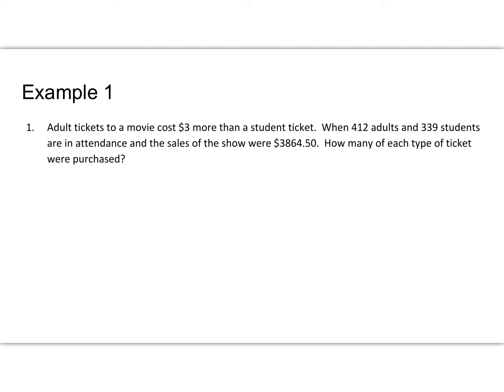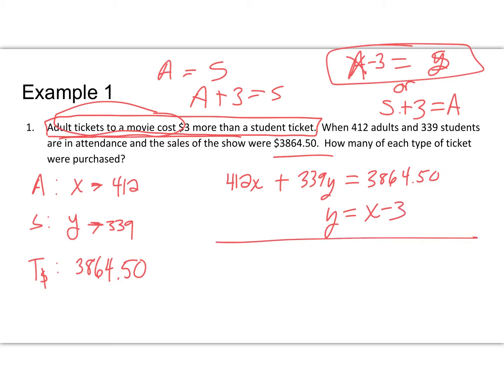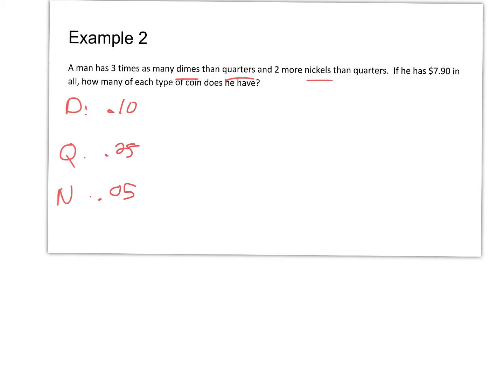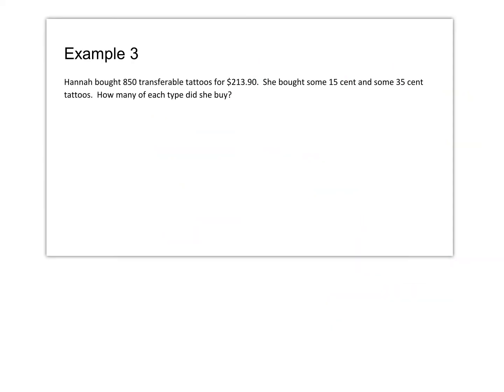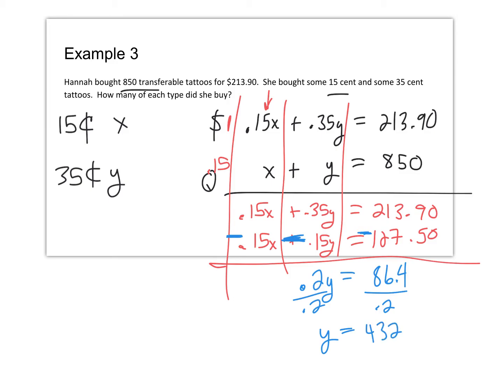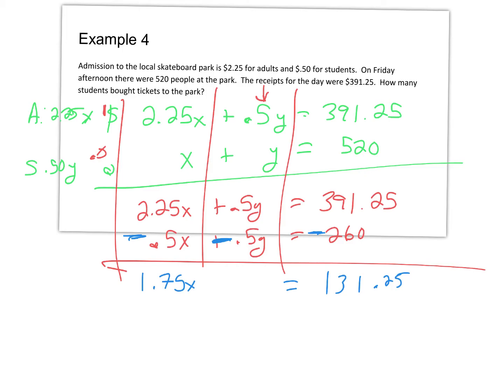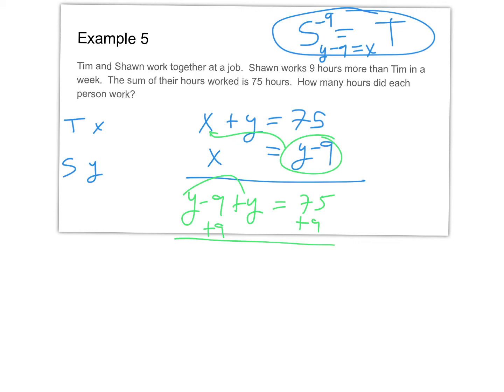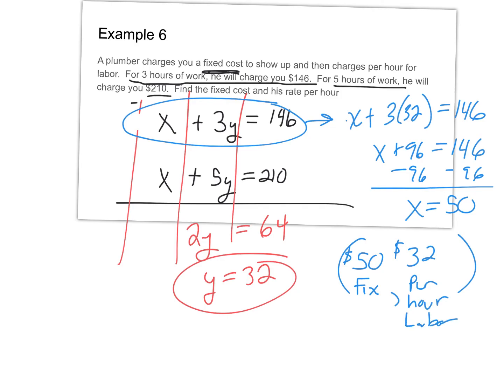Word problems with Linear Systems of Equations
This video reviews how to use systems of equations with word problems